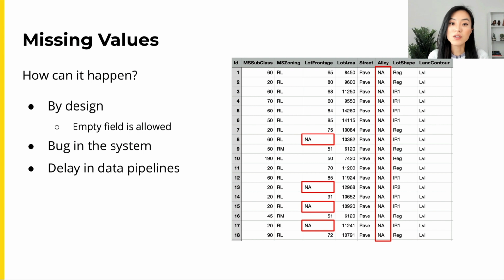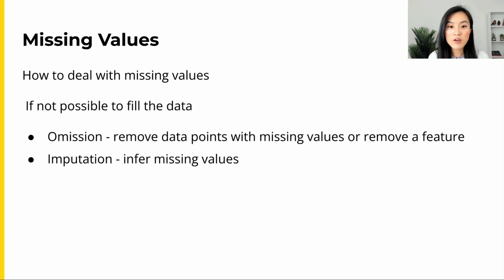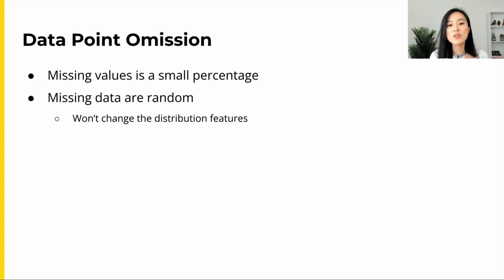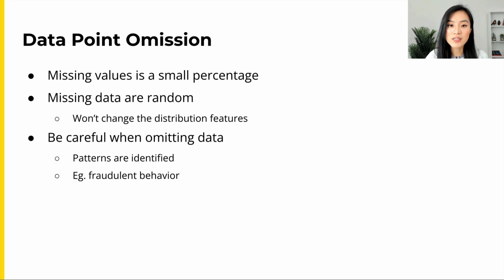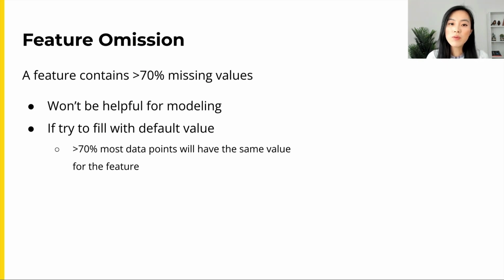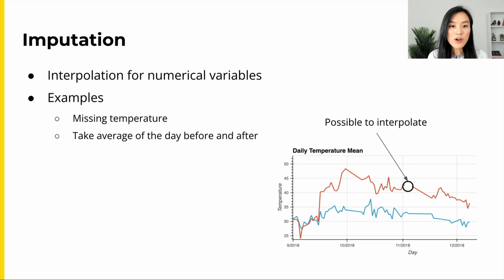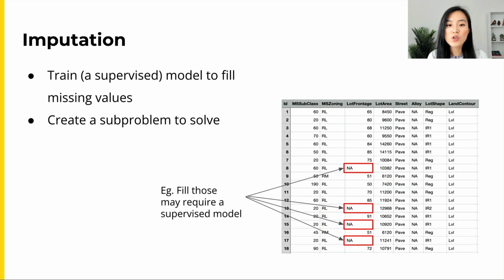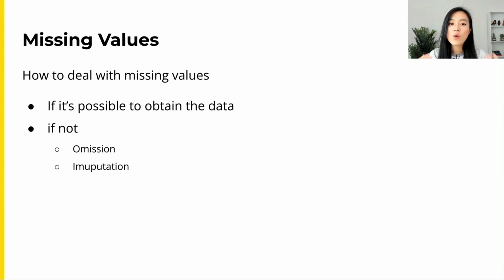Dealing with Missing Values in Machine Learning: Easy Explanation for Data Science Interviews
In this video, I’m going to tackle a simple, common machine learning interview question: how to deal with missing values in a dataset. This problem impacts the quality of a dataset, and it can even bias the results of the machine learning model trained based on the data. This is a question that is often asked in Data Science interviews, so we’ll cover why there may be missing values in your data set, and how to deal with them.

✅ We work with Experienced Data Scientists to help them land their next dream jobs. Apply now

 Contents of this video:
00:00 Introduction
00:44 Missing Values
02:09 Data Point Omission
02:58 Feature Omission
03:26 Imputation
04:44 Missing Values
05:04 Offer Your Feedback